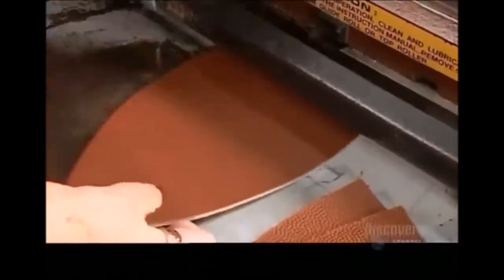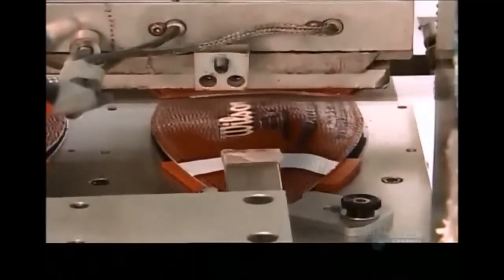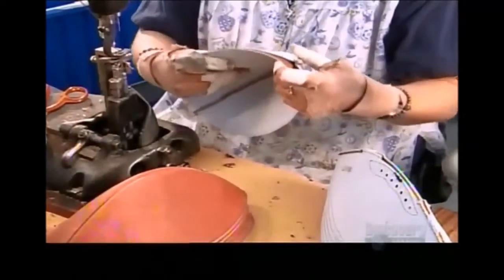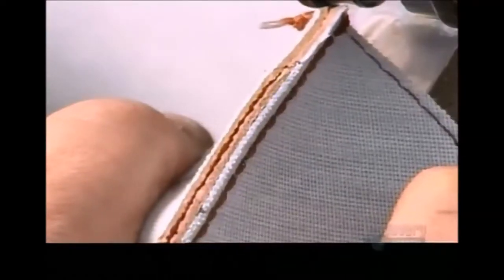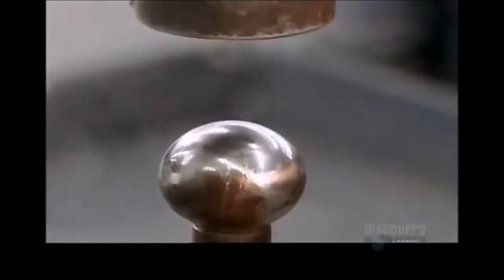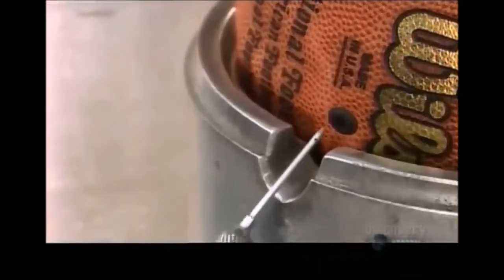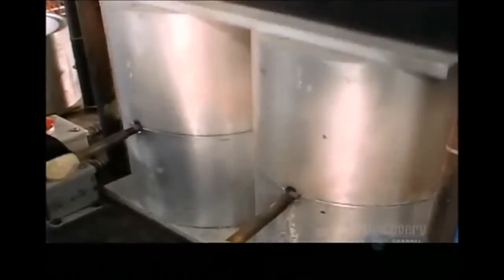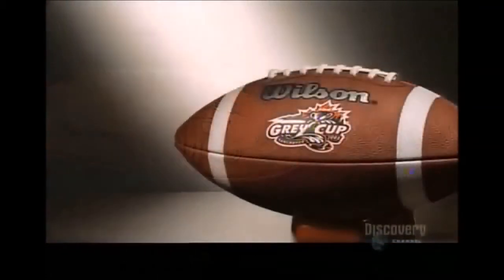How It's Made Footballs youtube original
How It's Made - Football Helmets How It's Made is a documentary television series that premiered on January 6, 2001 on Science in the U.S., and Discovery ...

How It's Made is a documentary television series that premiered on January 6, 2001 on Discovery Channel in Canada, and Science in the U.S. It's also being ...

How It's Made Footballs Discovery / Science Channel's How It's Made Footballs episode.

Ever wonder how football players take such hard hits to the head and survive? This episode of 'How It's Made' shows you the manufacturing of football helmets.

How Its Made Footballs, Guitar Amplifiers, Marbles, Airplane Props How It's Work How It's Made is a document